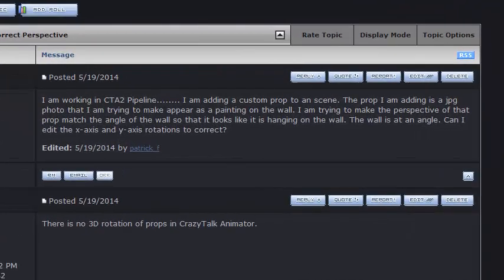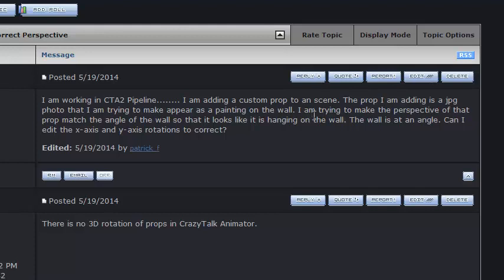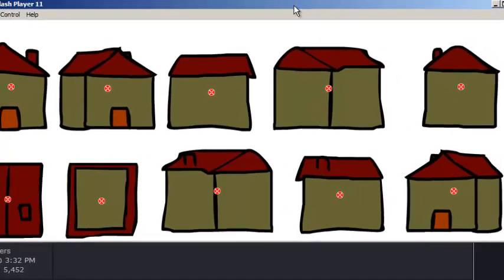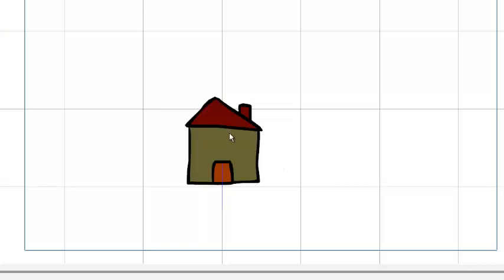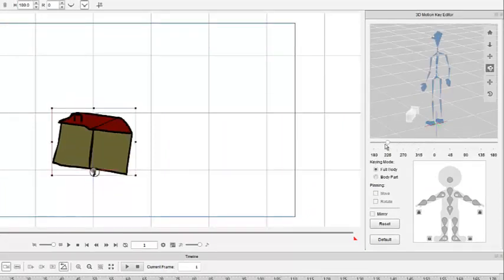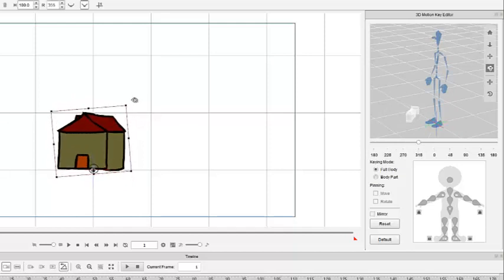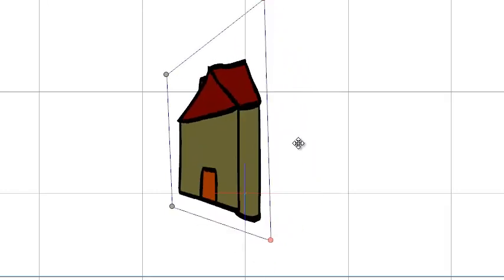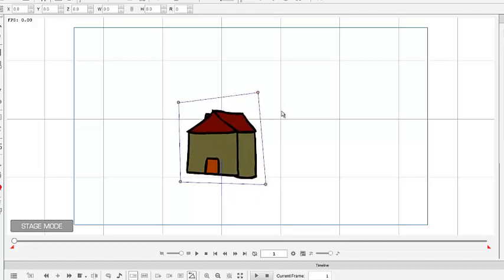More Dynamic, Multidimensional Props in CrazyTalk Animator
This is a first of it's kind video which demonstrates how to create a multidimensional prop. Something which according to the CrazyTalk Animator Manual, is not even supposed to be possible. This video also demonstrates the deform tool which is very useful for modifying certain angles and perspective of images, but is not available to regular props.